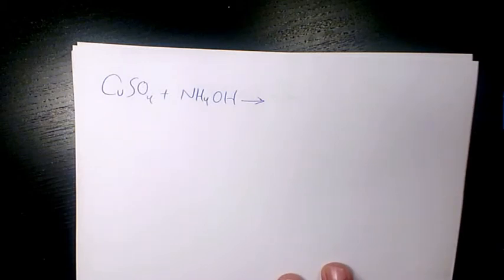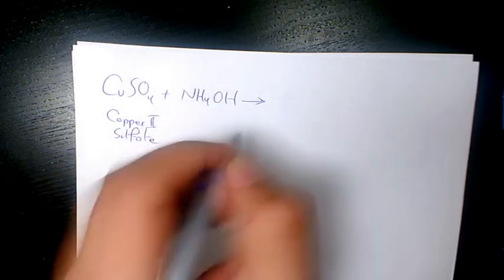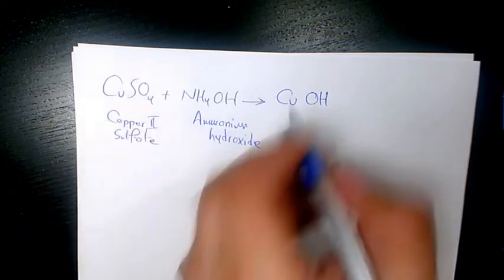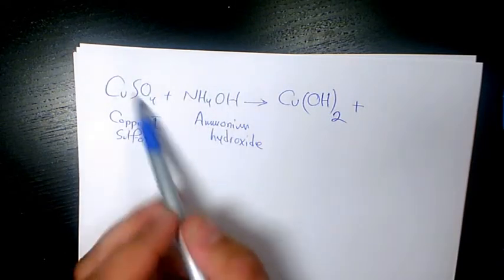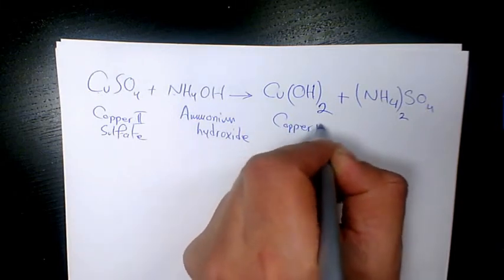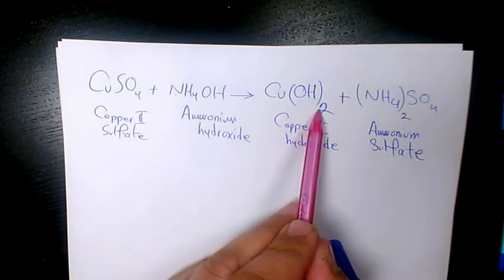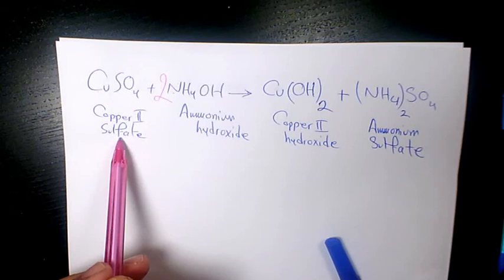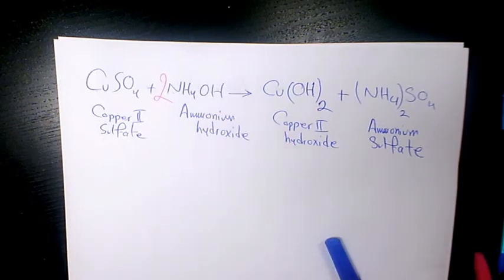What Is The Reaction Of Copper II Sulfate and Ammonium Hydroxide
in this video you will learn how to write the reaction equations between copper II sulfate CuSO4 and NH4OH Ammonium Hydroxide. How to balance it. and then based on that we can find out the ratio of number of moles of reactants and the number of moles of products.

based on the stoichiometry, we can predict how many moles of products we can produce and how many moles of reactants we need for complete reaction.
Using stoichiometry we can identify the limiting reactant and the excess reactant.

Dr. Masi